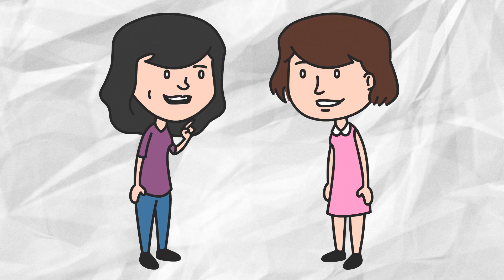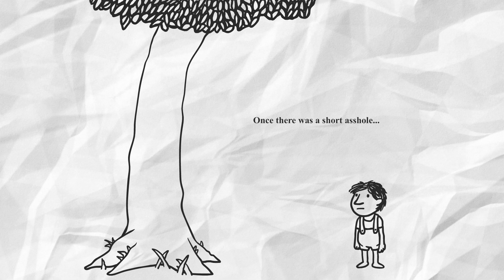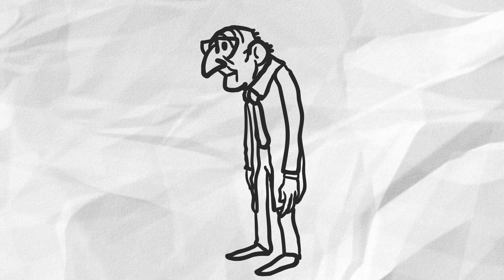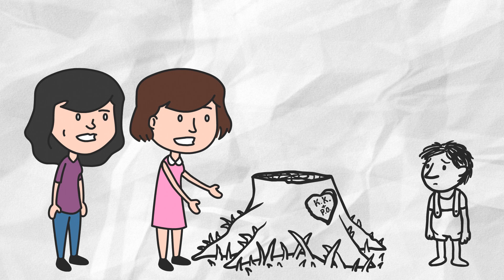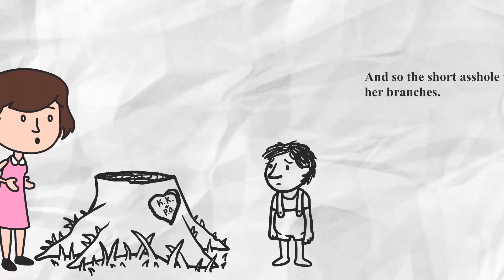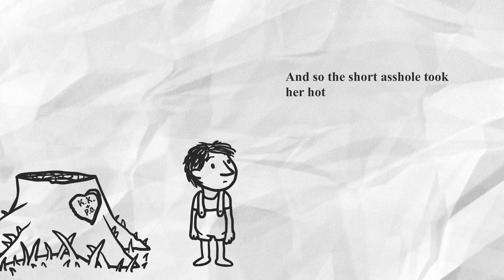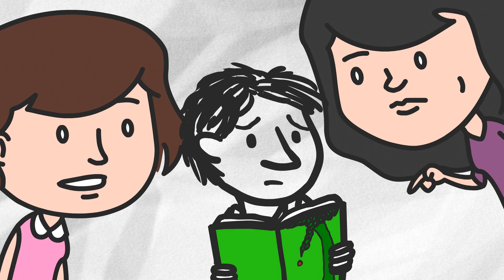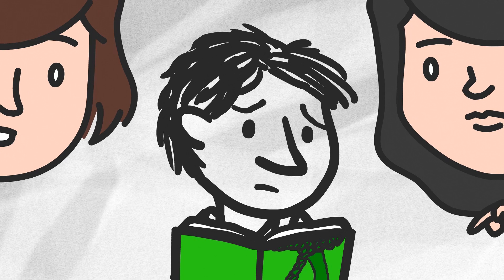My Favorite Murder ANIMATED - The Giving Tree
Podcast Episode - My Favorite Murder #149 - Lifestyle & Feelings

Arlene Main
Barbara Dawe
Ben Whaley
Brittney
Brooke McAdams
Caitlin Tomey
Damian
Debbie Benson
Elisabeth
Elizabeth Downes
Erika Morris
George Ramos
Hannah Crowder
Holly Robinson
Jessica Confessore
Joanna Bowman
John Daniel
Karen Chavez
Karen LaChapelle
Kathleen Smith
Kayla Rogers
Kelly Deadmon
Kenna Marie Paustian
Liam Mcfarlane
Lora Byrne
Maggie lancelle
Martyne Reesman
Mikey Pantoja
Mona Keller
Nico Chona
Nicolas Aramayo
Nikki
Raisa Marie
Shannon Brown
Taylor Barnes-Gilbert
Tessa Solley
Tina Lai
Traci Hunter

Credits:
Karen Kilgariff
Georgia Hardstark
Steven Ray Morris